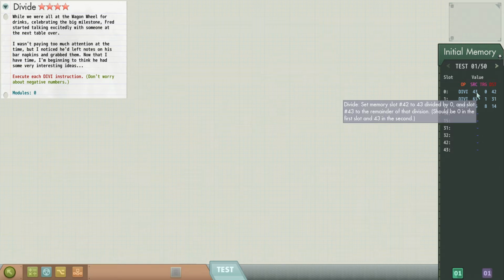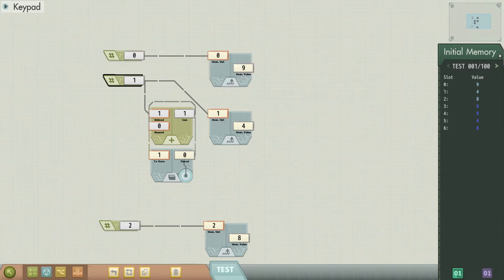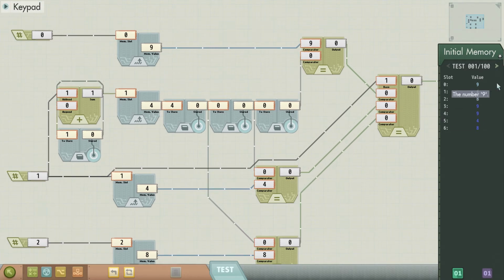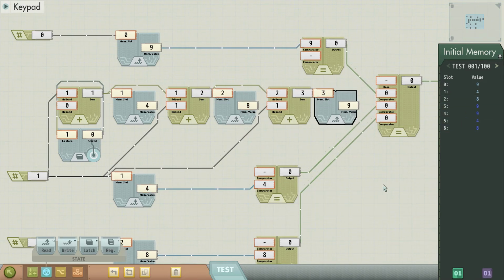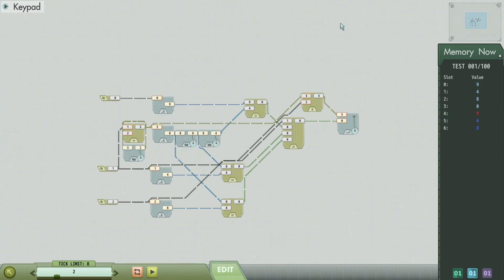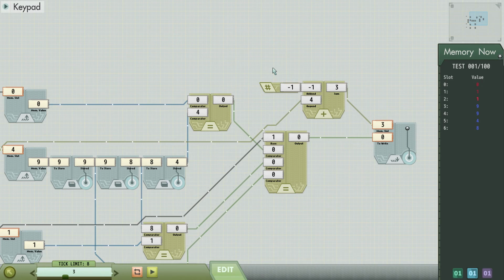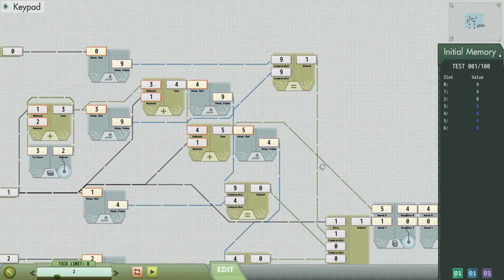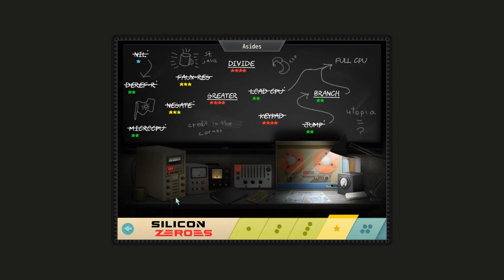Silicon Zeroes, episode 15